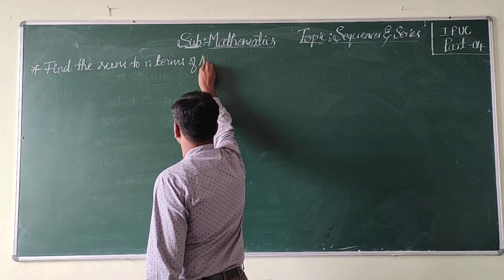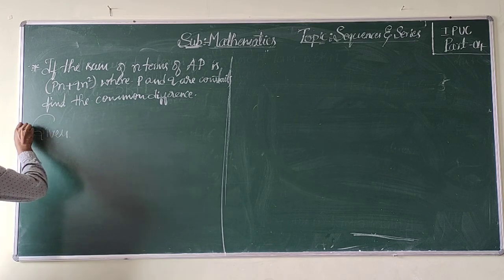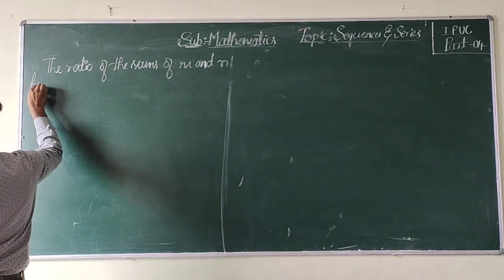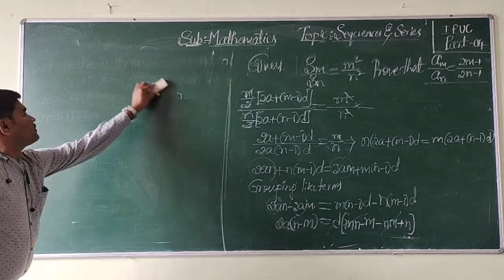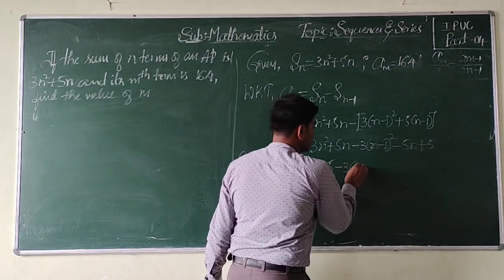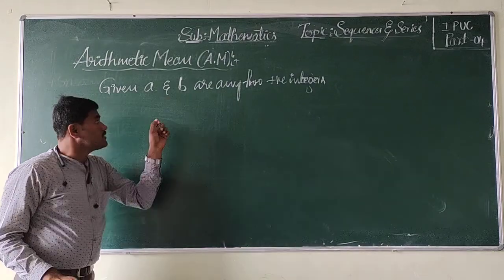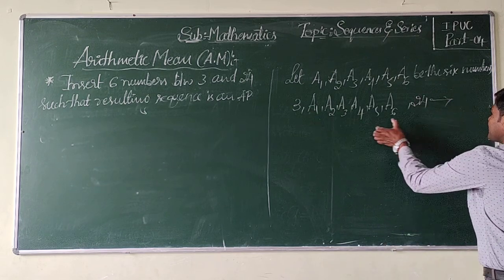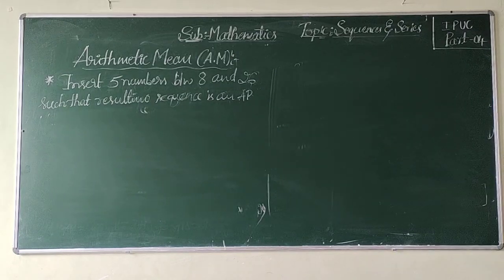I PUC MATHEMATICS SEQUENCES AND SERIES PART 4